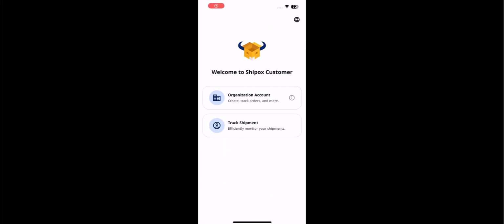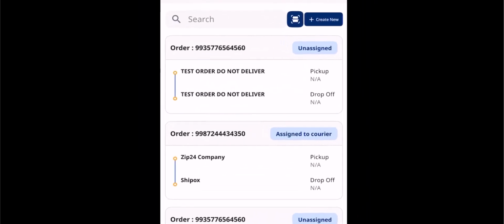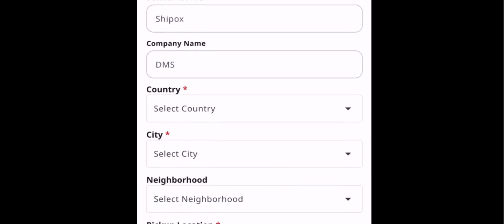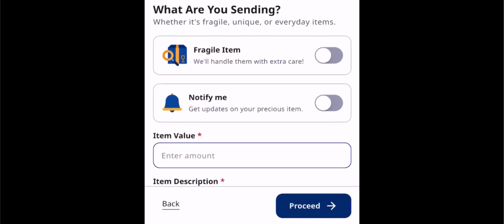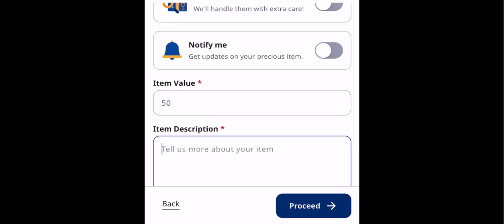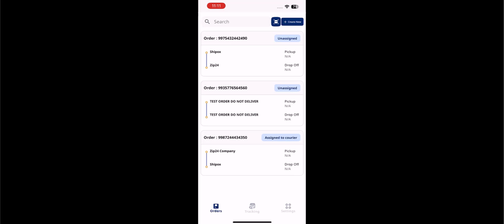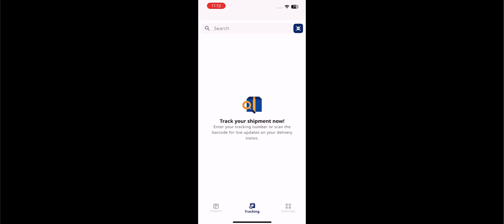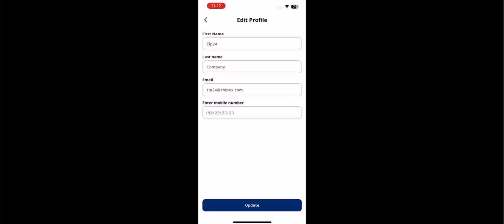How to Use Shipox Customer App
In this video, we guide you on how to use the Shipox Customer App step by step 👇

Learn how customers can easily create orders, track shipments, and manage deliveries directly from the app.

🔹 Create and manage delivery orders
🔹 Track shipments in real-time
🔹 Receive live notifications and updates
🔹 View order history and details
🔹 Improve your delivery experience

The Shipox Customer App provides a seamless and user-friendly experience, helping customers stay updated and in control of their deliveries 🚚